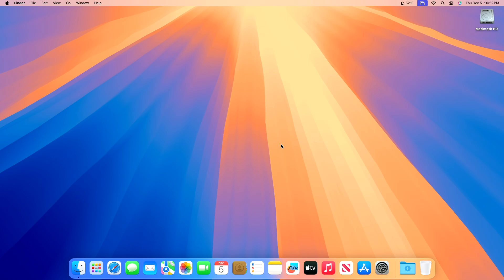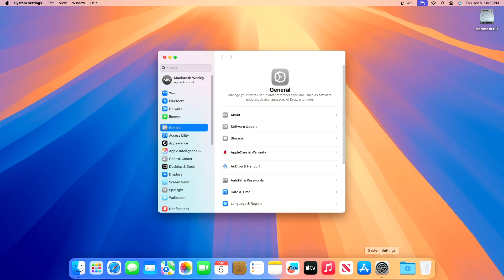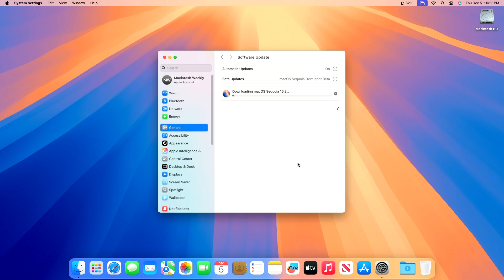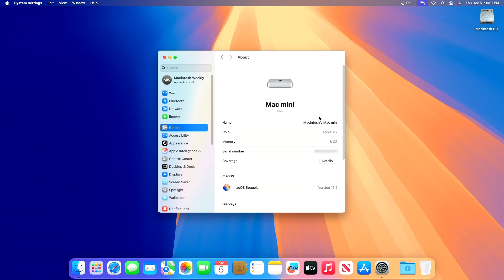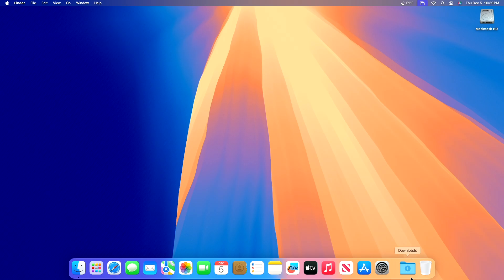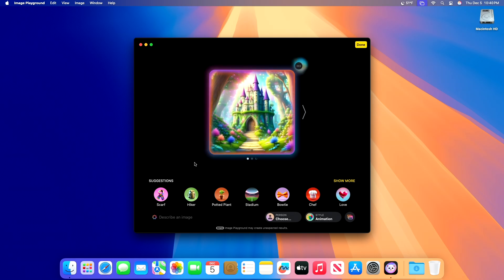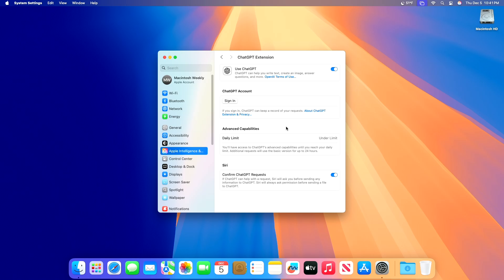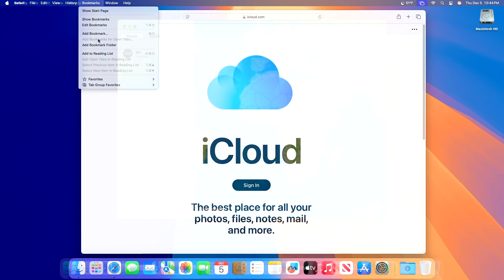macOS Sequoia 15.2 RC: Weather in Menu Bar, Image Playground, ChatGPT & Apple Intelligence & More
✔ Forum:
✔ Get Support:

Coming Soon